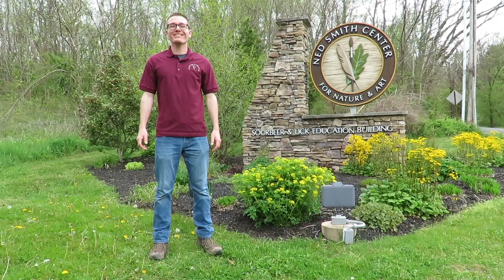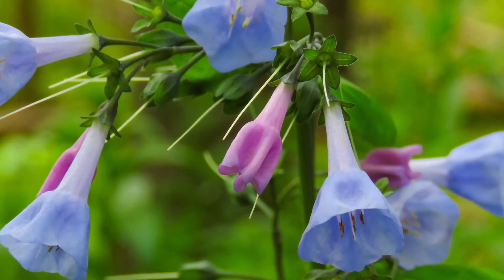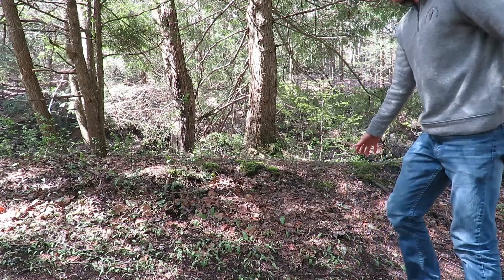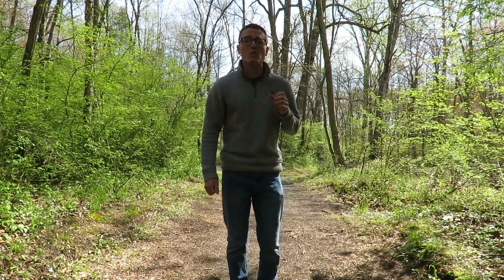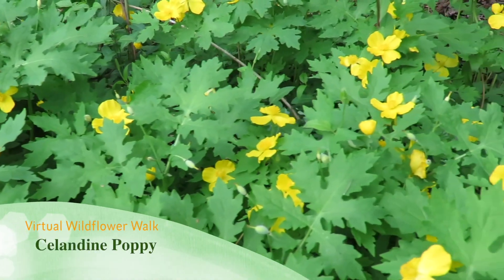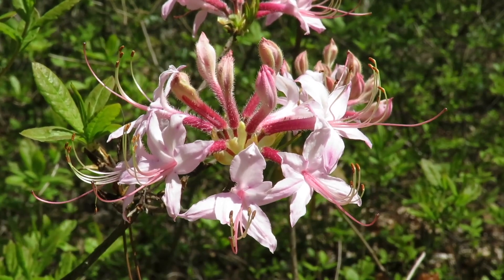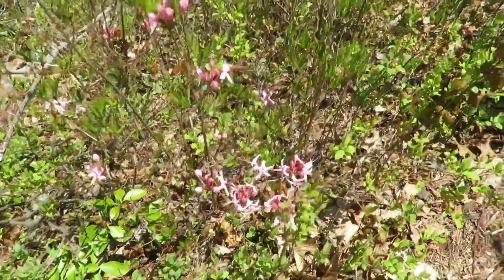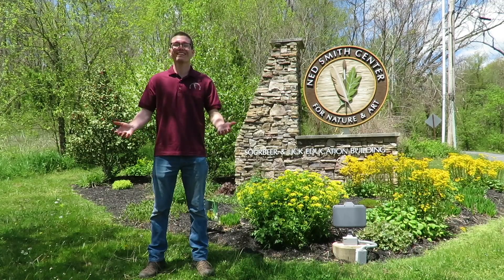NED TALKS | Episode 10 | Virtual Wildflower Walk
The Ned Smith Center's Wildflower Walks are always a treat and a sure fire signal that Summer is on it's way. Sadly this year, due to the COVID-19 pandemic,  we weren't able to hold our walks in person at the Center. But that doesn't mean you have to miss out on the beauty that is blooming on the Ned Smith Center lands.

NSCNA Nature & Arts Educator, Hunter Kauffman, takes us on a gorgeous walk to spot just some of the amazing plant life on full display at the Ned Smith Center for Nature and Art. This Virtual Wildflower Walk will be just one of a series of virtual experiences NED TALKS will be producing so that everyone can enjoy our 2020 Discovery Series from the comfort of their own home during these difficult times.